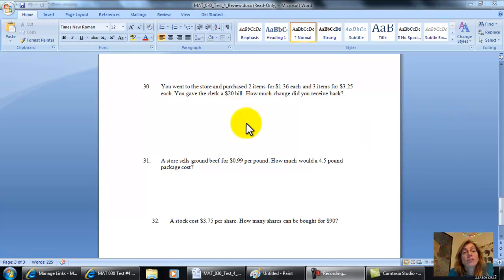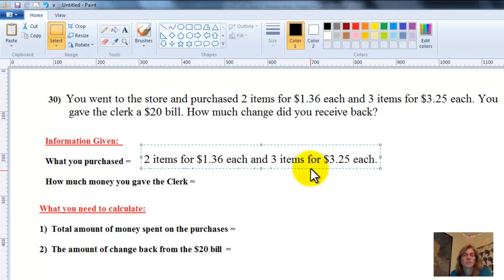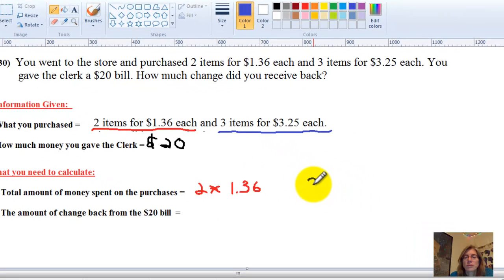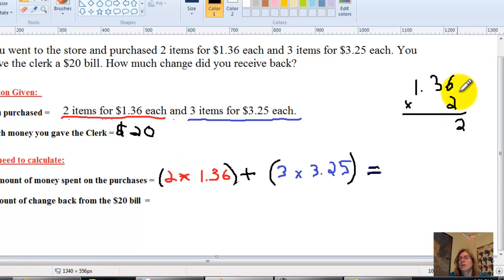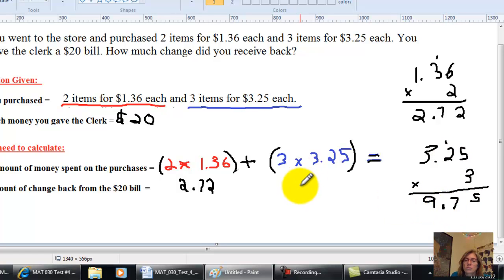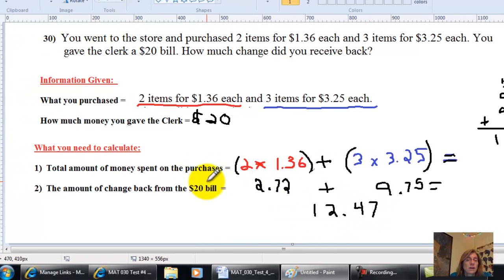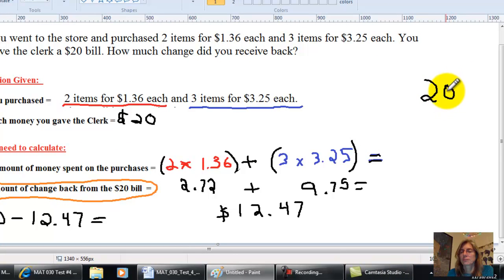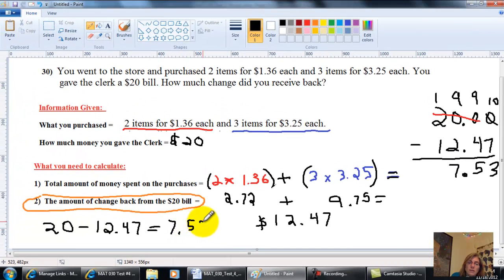MAT 030 Test #4 Review #31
MAT 030 Test #4 Review #31 Word Problem